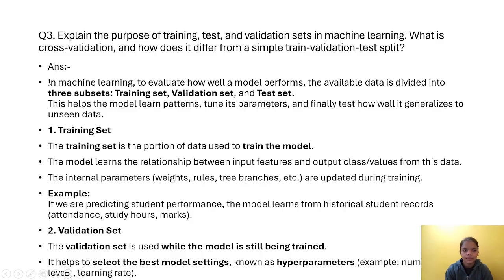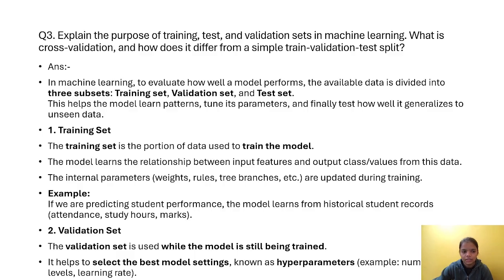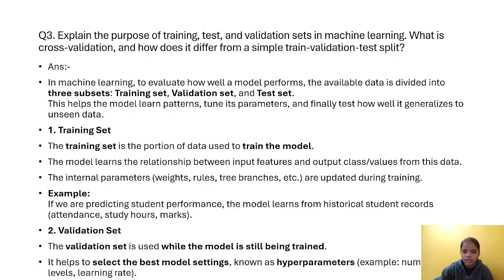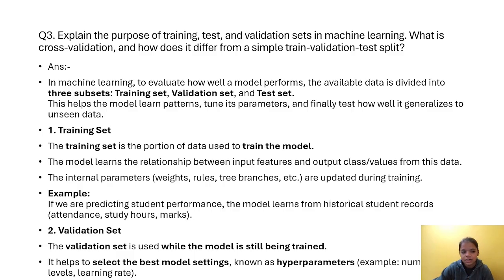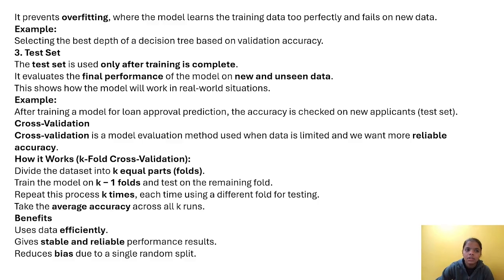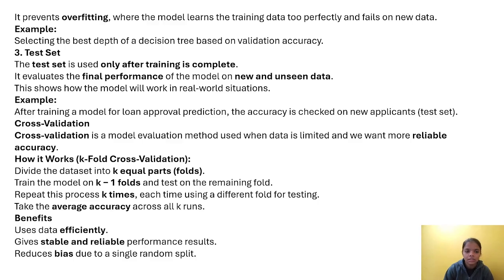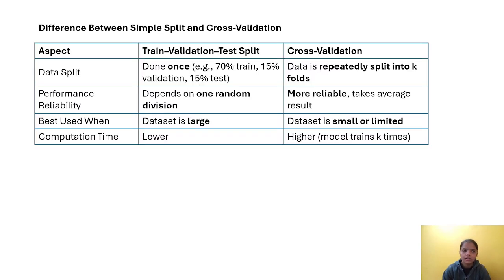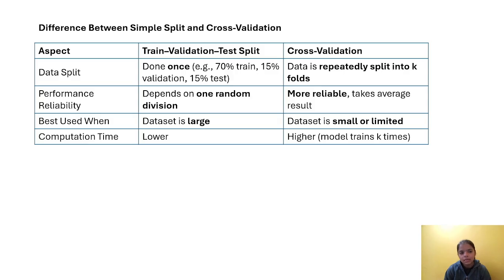IC-2K23-82|Assignment|Question3 |Training, Testing & Validation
In this video, we clearly explain the three most important steps in building any machine learning model: Training, Testing, and Validation.
   What You’ll Learn:
✔ What is Training Data?
✔ What is Testing Data?
✔ What is Validation Data?